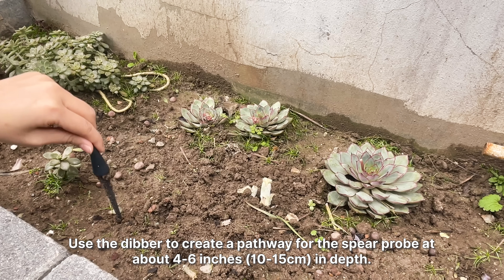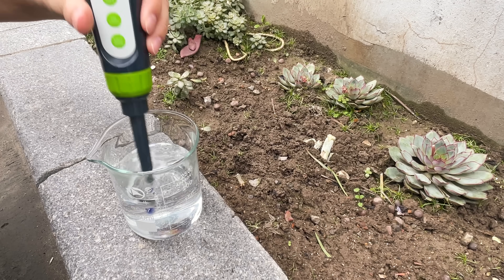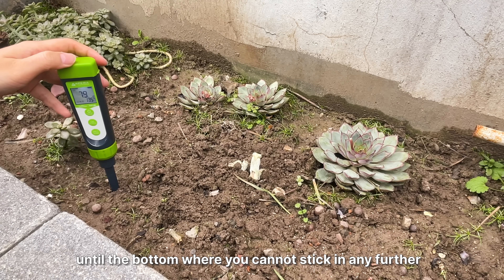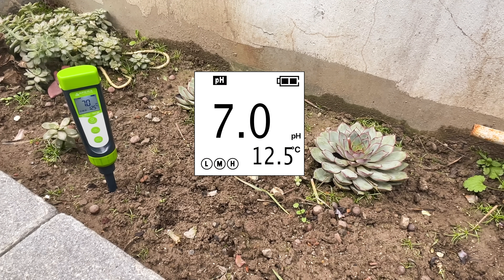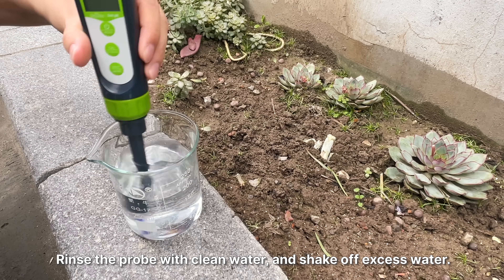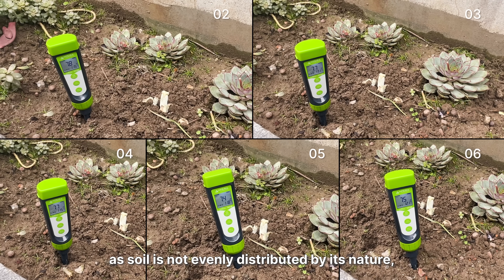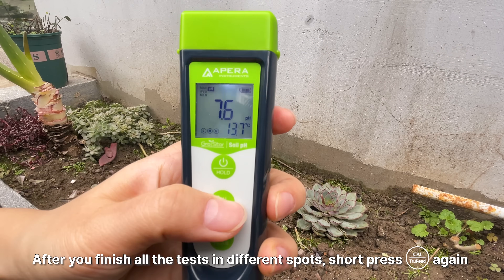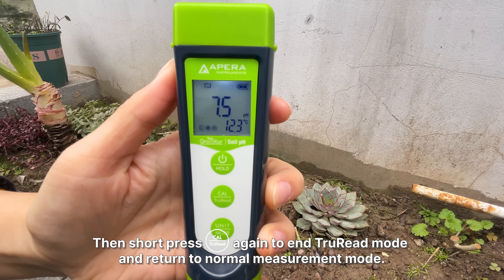Unlock the secrets to easily and reliably measure your soil's pH level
In the practice of direct soil pH testing, as soil is not evenly distributed by its nature, different locations and different depth will generate slightly different pH readings. Even when the angle at which you stick in the probe is different, the reading can also be slightly affected. Therefore, selecting multiple locations while doing your best sticking in the probe at the same depth and angle, then using the TruRead function to record the average/maximum/minimum values is the best way to minimize measurement errors.

Apera GroStar® GS2 Premium Soil pH Pen Tester (Gen II) is designed specifically for professional pH measurement in soil, coco coir, rockwool, and many other media types as well as nutrition solutions. Since 1991, Apera Instruments has been dedicated to providing advanced scientific-grade instruments and sensors. GroStar's intelligent and grower-friendly design reduces the guesswork so you can easily manage your crops' success.